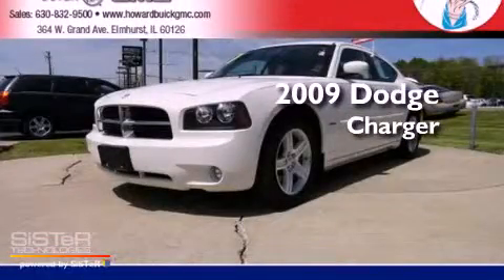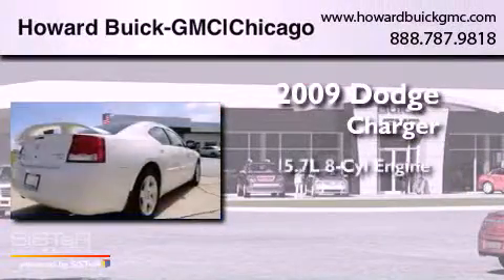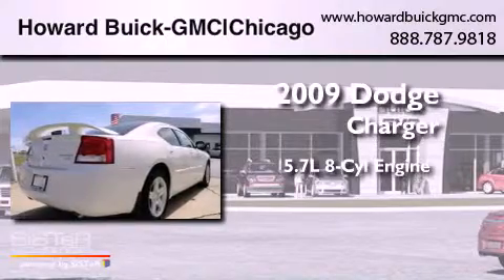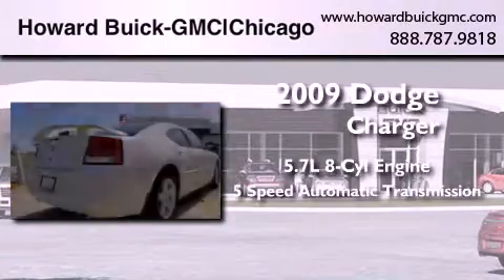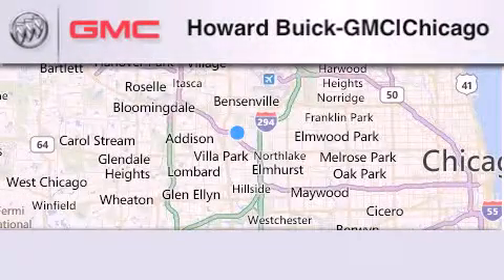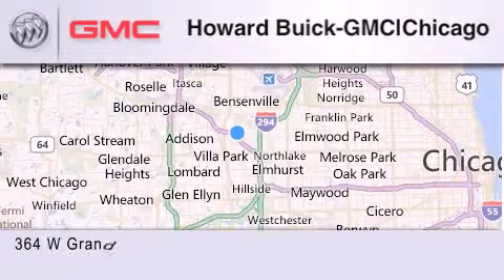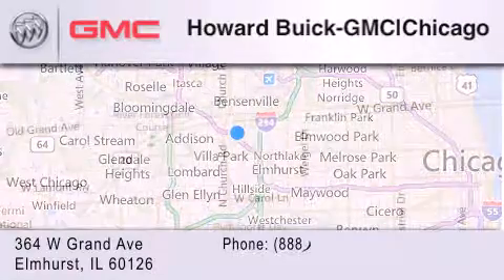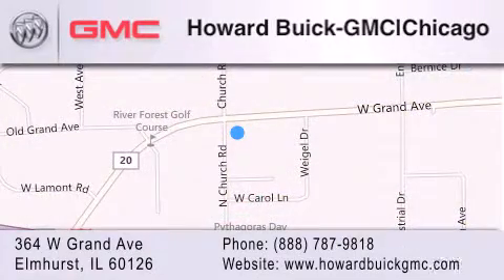2009 Dodge Charger Elmhurst IL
Year : 2009
 Make : Dodge
 Model : Charger
 Engine : 5.7L V8
 Trans . : Automatic 5-Speed
 Exterior : White
 Miles : 45,802

 Stock : 2377P

 364 W. Grand Avenue